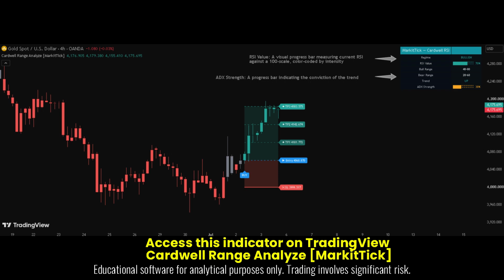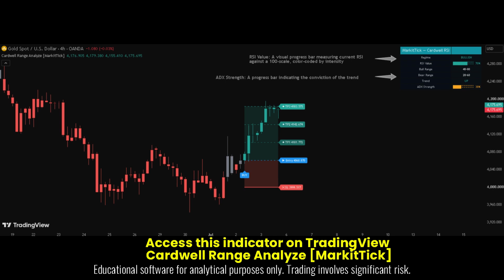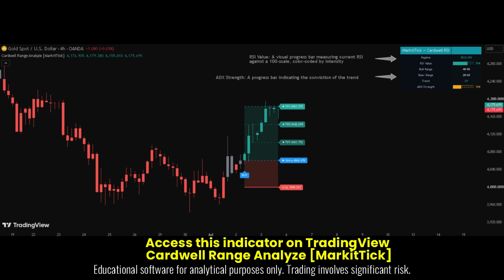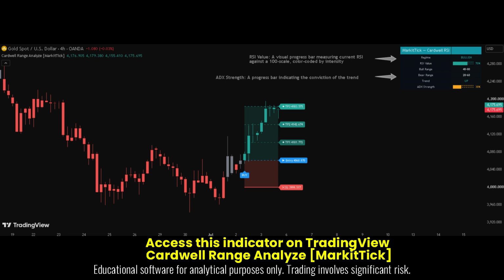Cardwell Range Analyze MarkitTick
Understanding market regimes through RSI and trend alignment helps traders identify potential shifts in momentum.
This tool applies dual-filter logic using trend-relative RSI ranges and ADX volatility thresholds to isolate structural market environments.
Studying these confluence points allows you to refine your ability to recognize high-context market zones objectively.
Explore the technical documentation to understand how to integrate these quantitative filters into your analytical framework.